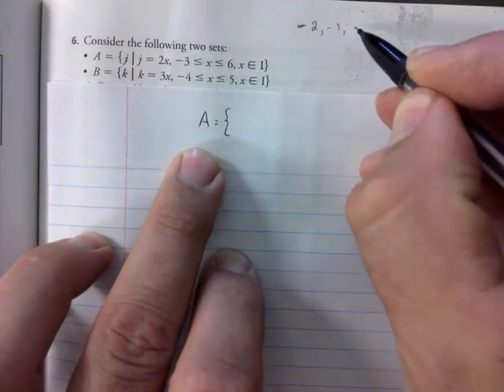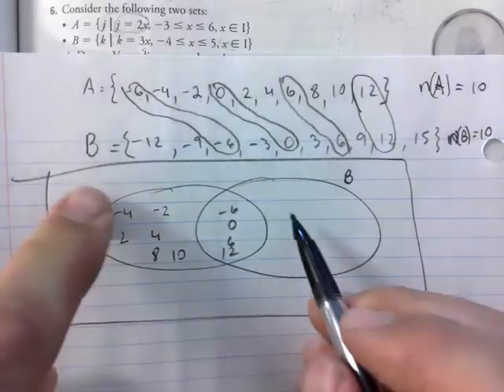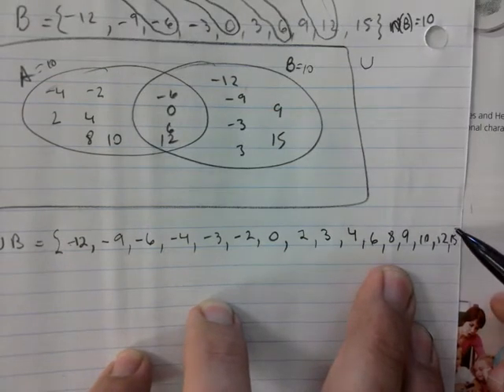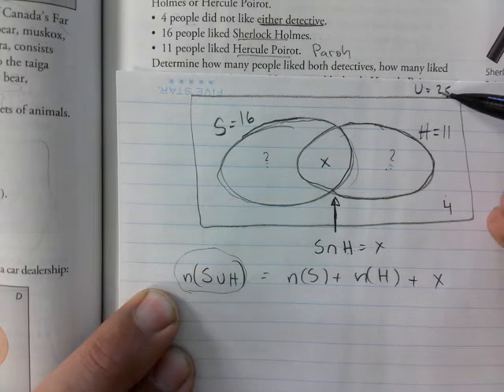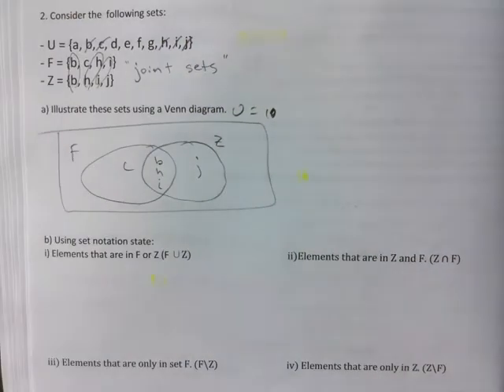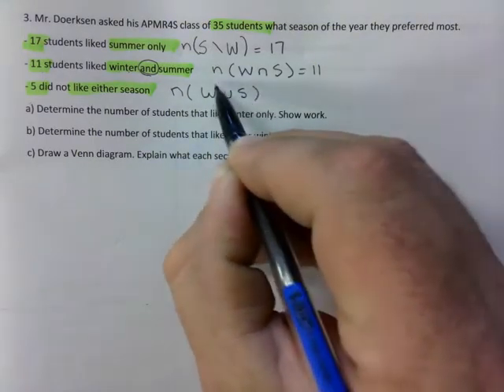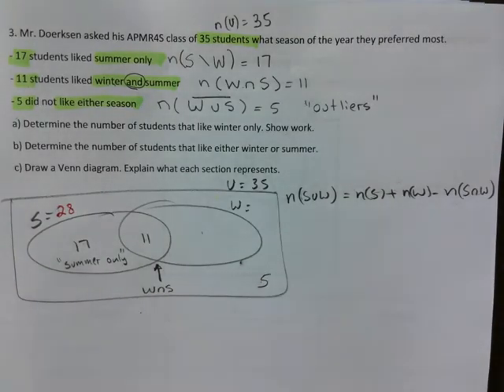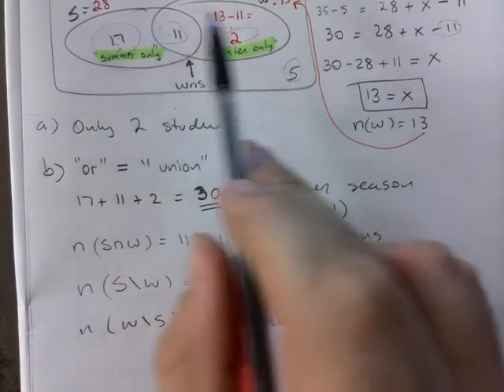APMR4S Set Theory - 2 SETS EXAMPLES